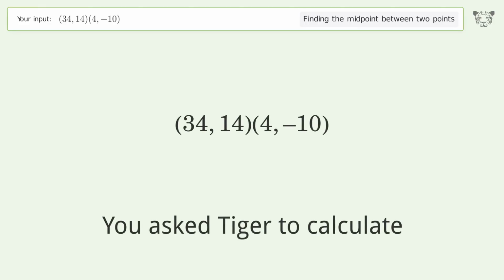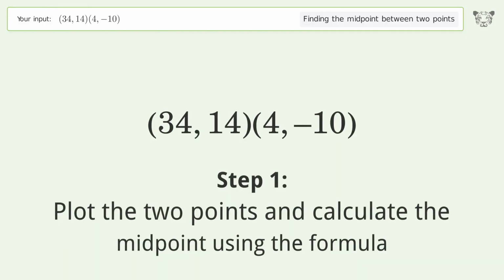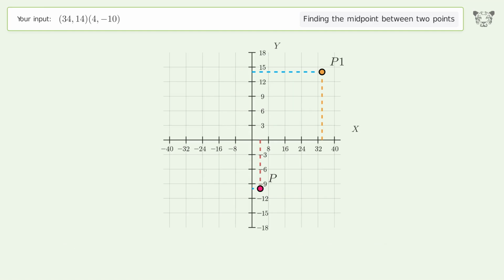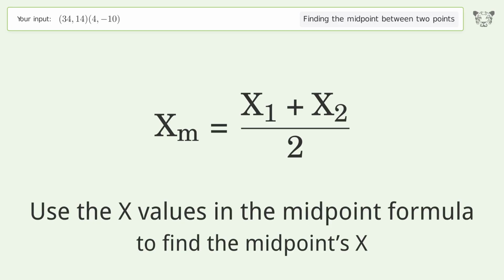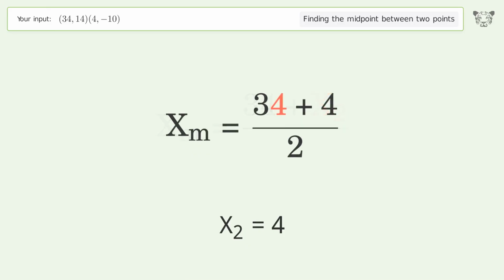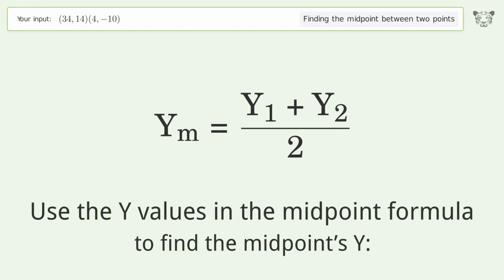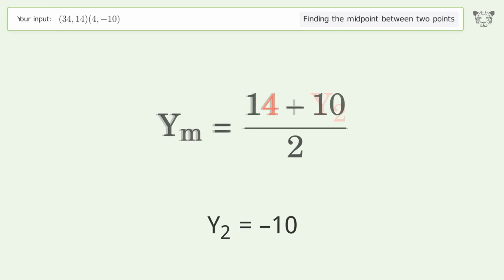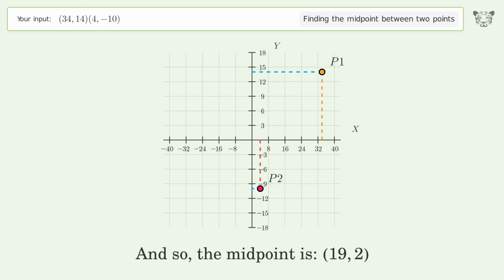Find the midpoint between two points p1 (34,14) and p2 (4,-10): Step-by-Step Video Solution